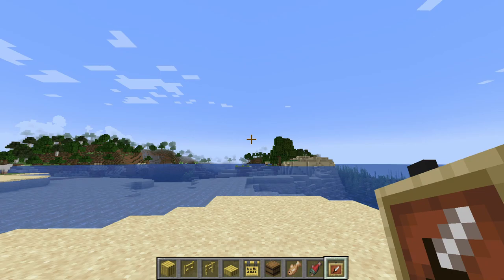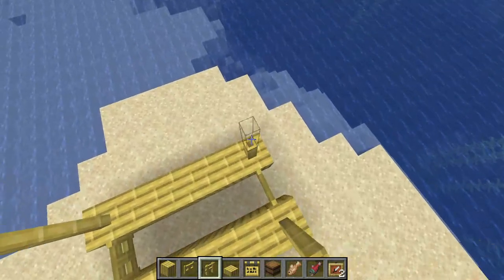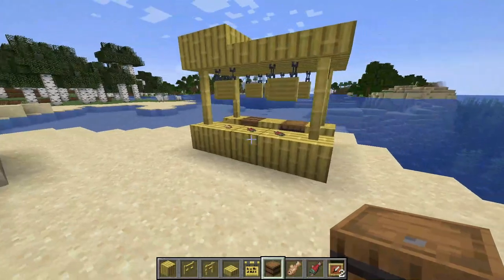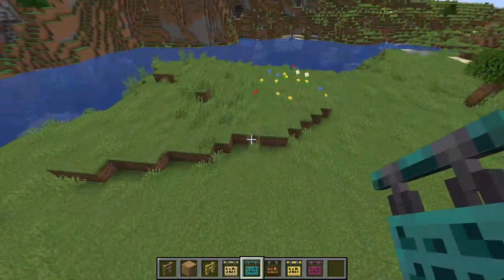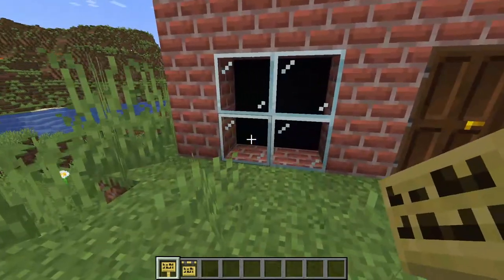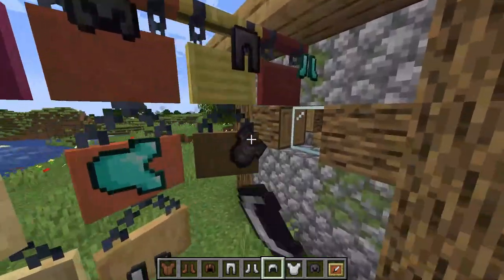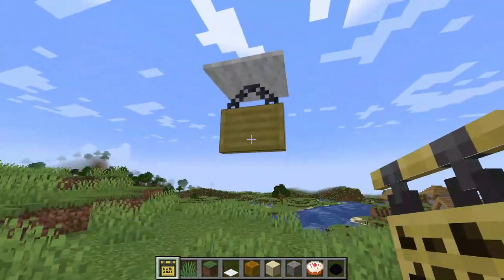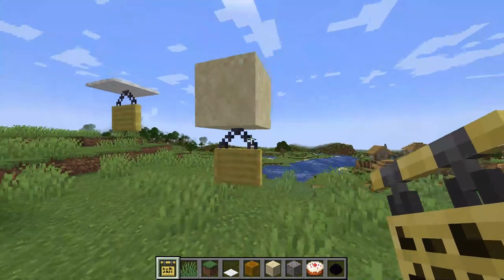5 Build Ideas for Minecraft 1.20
This video i show you five build ideas for Minecraft 1.20
Invisible item frame: /give @p item_frame{EntityTag:{Invisible:1b}}